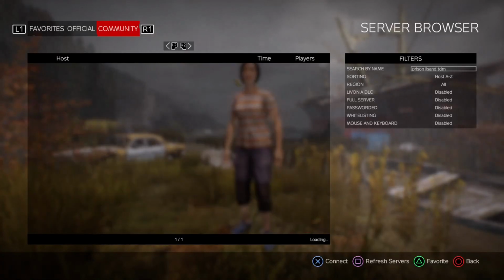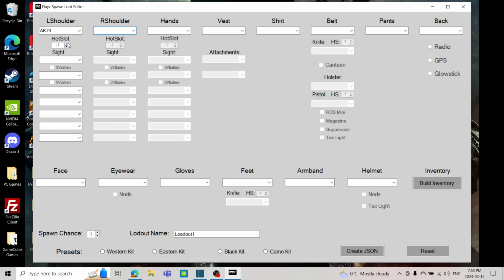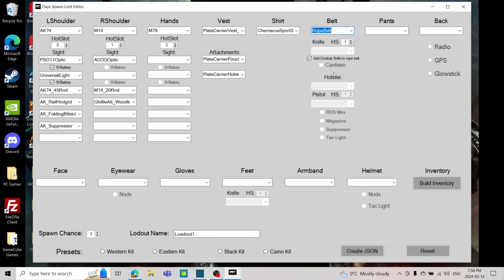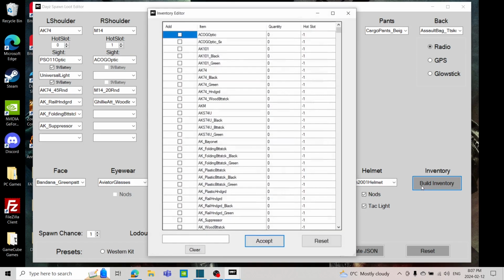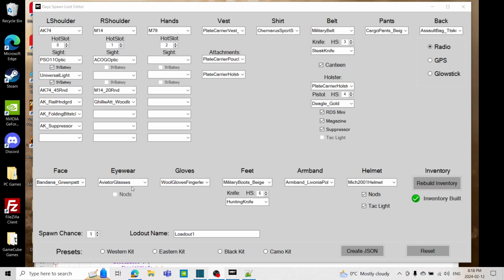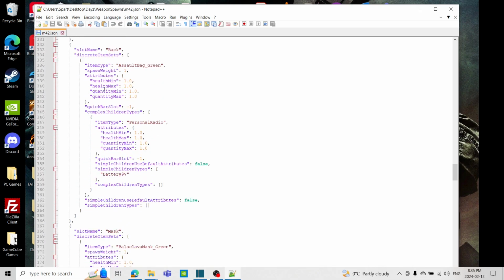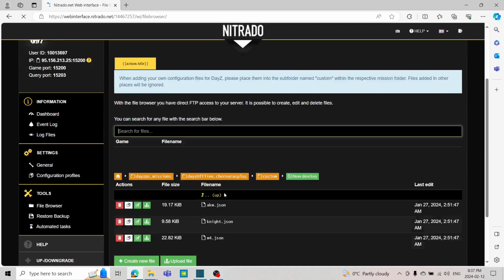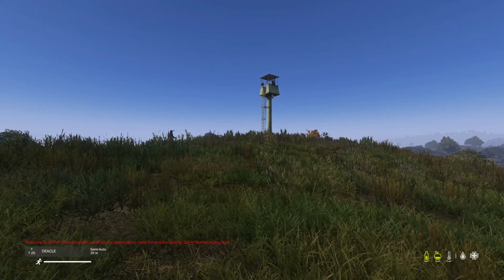How To Create Custom DayZ Spawn Loadouts with DayZLootEditor!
Excited to showcase the beta release of DayZLootEditor. This program will allow you to quickly and easily created custom DayZ spawn loadouts. Output file is a .json that you can upload directly to your server. Currently only tested on PlayStation, looking for testers on Xbox and PC!

Anybody looking for the source files or to help with development can find my repo

0:00 Intro
0:25 Download & Installation
1:39 Program Overview
2:02 How to Create Loadout
7:50 How to Build Inventory
11:53 How to Use Loadout Presets
12:42 Creating JSON File
14:00 Prepping Files For Upload
15:44 Uploading to Nitrado Server
17:44 Loadout Showcase on DayZ